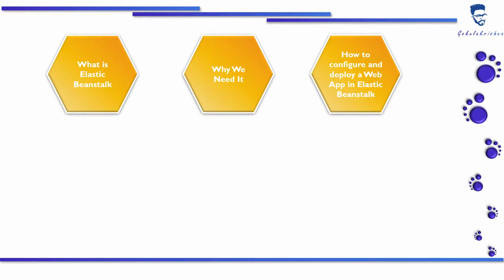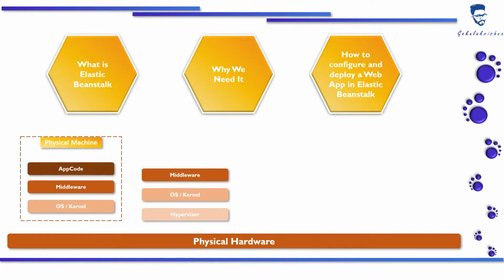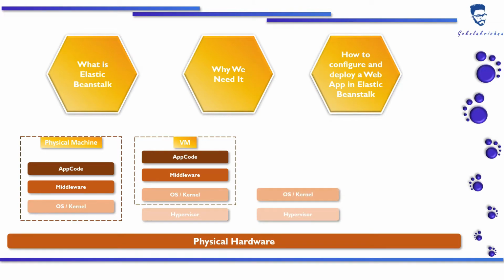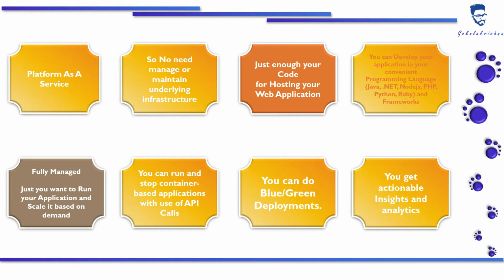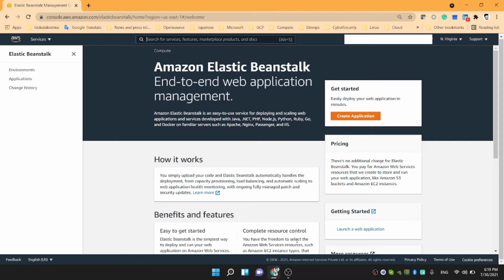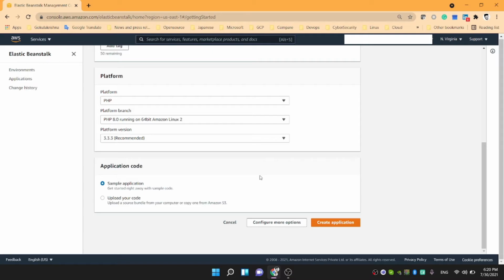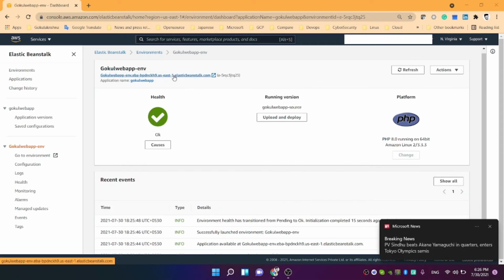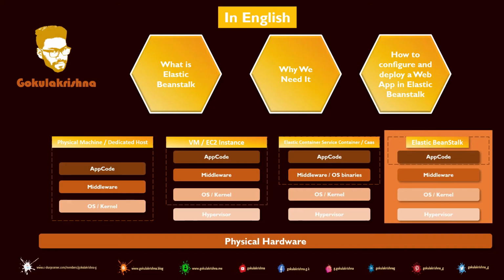What is AWS Elastic Beanstalk? Why we need it? How to deploy a webapp in it? Gokulakrishna | English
In this video, I have explained about AWS Elastic Beanstalk Overview in English!! You will understand AWS Elastic Beanstalk and how to configure it and deploy your web app and also come to know different deployment methods to deploy your app in AWS Cloud.
I have used the PHP app to deploy in AWS Elastic Beanstalk.

Thanks to c-sharpcorner